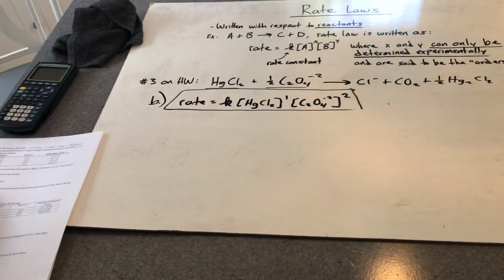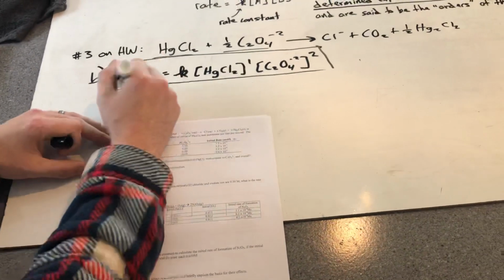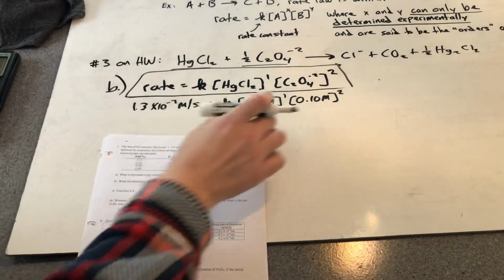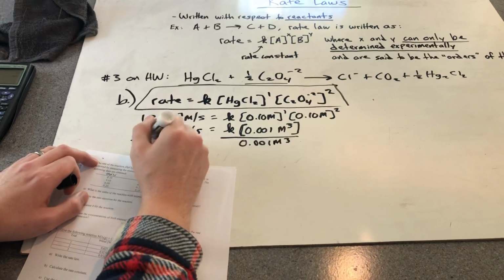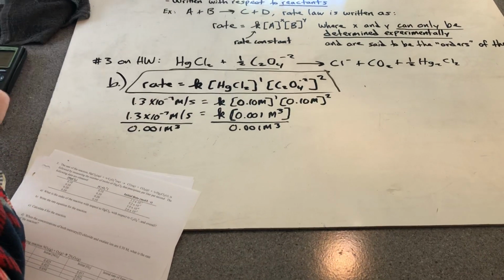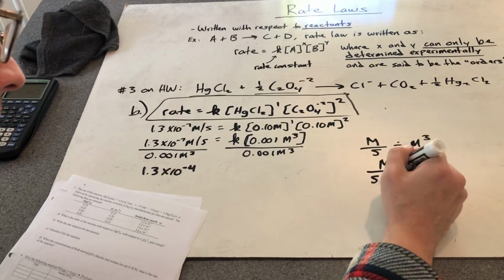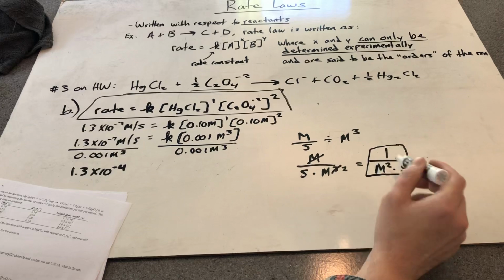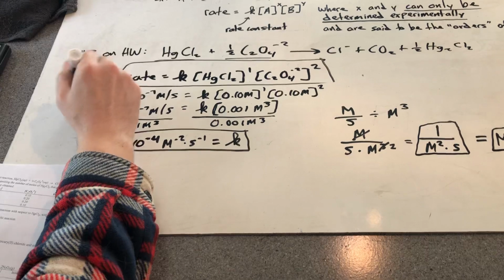Rate Laws pt 3